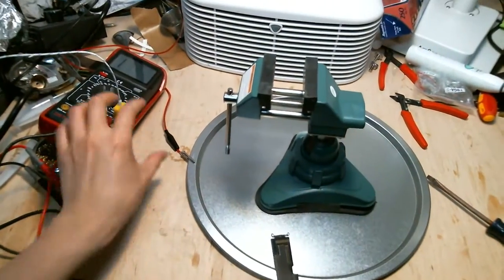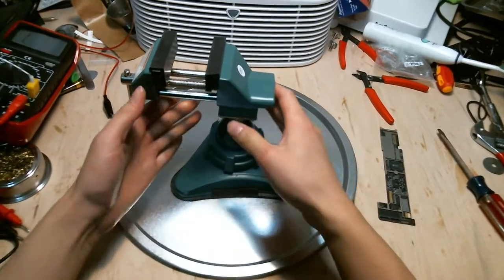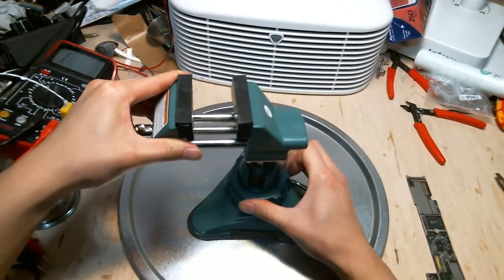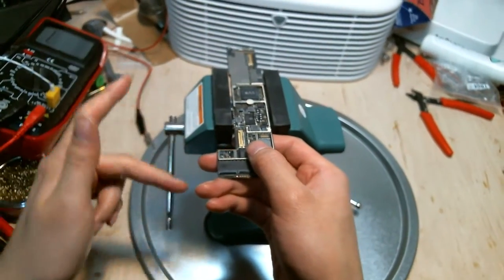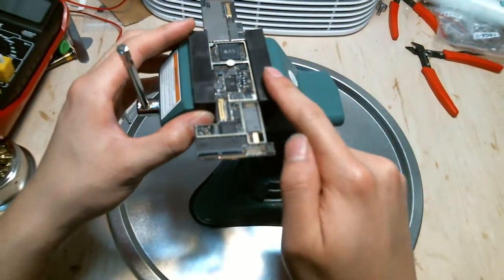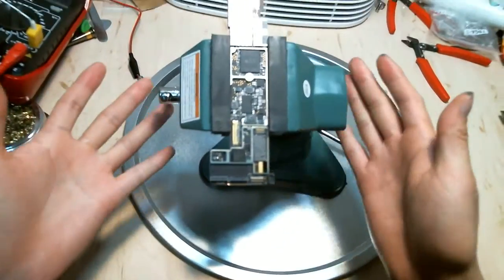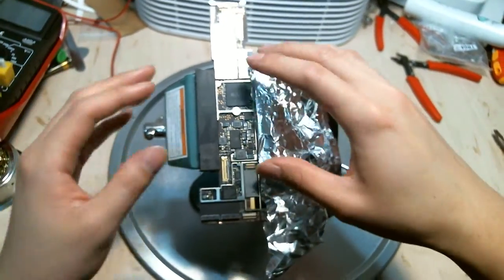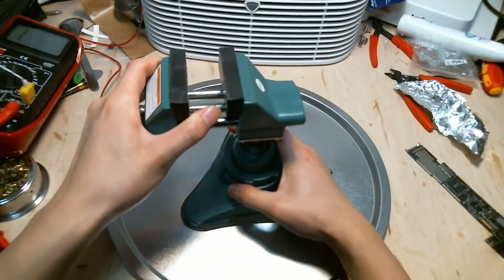SMD Soldering Vice mount CyberDoc A helping hand for logicboard SMD micro soldering